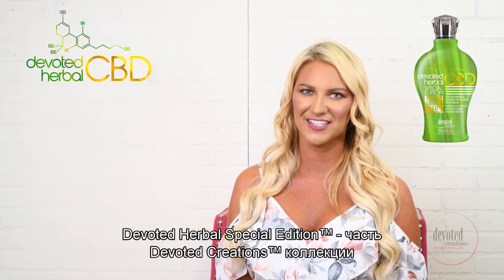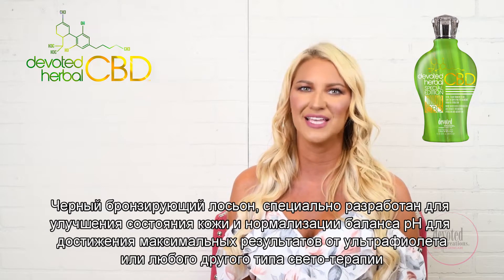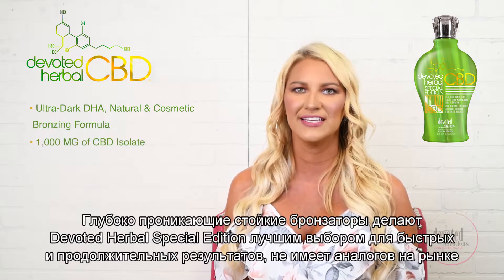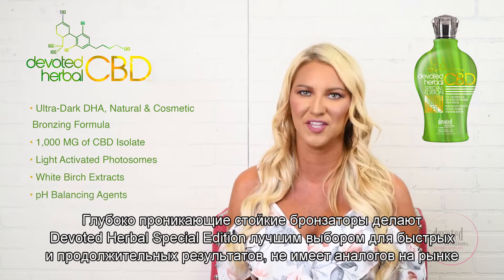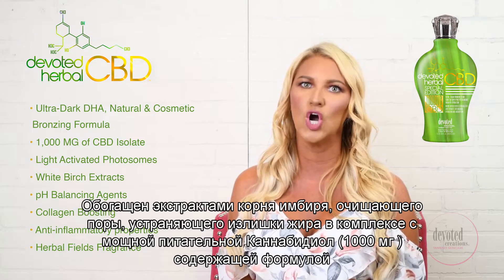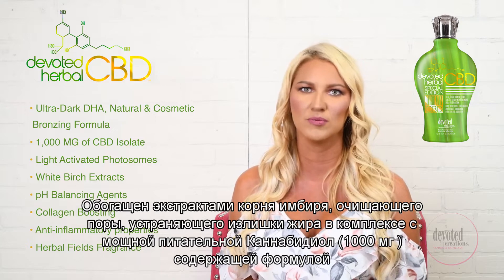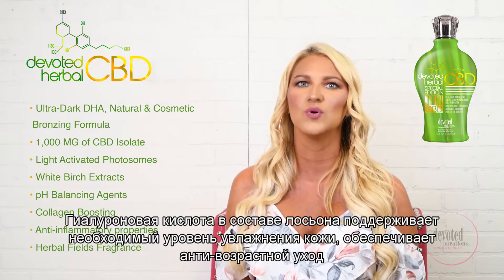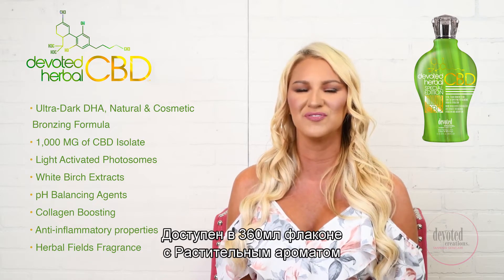DC Herbal CBD Special Edition™ | Devoted Creations | DevotedCreations.RU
DC Herbal CBD Special Edition™ часть Devoted Creations коллекции.

Ультра-темная ДГА формула с косметическими бронзаторами. 1000мг CBD для существенного улучшения состояния кожи. Гиалуроновая кислота стимулирует выработку коллагена. Фотосомы активируют положительное действие световых спектров. Нормализация уровня pH кожи. Экстракт белой березы.

Devoted Herbal Special Edition CBD™ — Черный бронзирующий лосьон, специально разработаный для улучшения состояния кожи и нормализации баланса рН для достижения максимальных результатов от ультрафиолета или любого другого типа светотерапии. Глубоко проникающие стойкие бронзаторы делают Devoted Herbal Special Edition лучшим выбором для быстрых и продолжительных результатов, не имеет аналогов на рынке. Натуральные масла и экстракты для проблемной кожи в сочетании с успокаивающими эфирными маслами лаванды, конопли, арганы и кокоса позволяют вашей коже погрузиться в мир релакса. Обогащен экстрактами корня имбиря, очищающего поры, устраняющего излишки жира в комплексе с мощной питательной Каннабидиол (1000 мг ) содержащей формулой.

ПРЕИМУЩЕСТВА:
።Превосходный комплекс темных бронзаторов позволяет коже немедленно получить темный и долгосрочный бронзовый результат.
1000мг CBD формула — содержит натуральный каннабидиол.
።Комплекс pH-баланса делает формулу оптимальной для использования до или после процедур загара и СПА.
።Фотосомы — используются при любой светотерапии и помогают защитить иммунитет кожи.
።Гиалуроновая кислота — повышает уровень коллагена и эластина в коже.
።Аргановое масло — глубоко смягчает и питает.
።Корень имбиря, масло семян грейпфрута и мяты — для уменьшения воспаления и раздражения кожи.
።Масло чайного дерева — поглощает излишки масла, выводит токсины и уменьшает воспаление, помогая улучшить состояние проблемной кожи.
።Масло семян Кокоса и Конопли — натуральные смягчающие кожу компоненты.
።Подвинутый Matrixyl Synthe 6 — мощный антивозрастной пептид, уменьшающий морщины с сохранением длительных результатов.
Аромат: Растительный
ДЕЙСТВИЕ/ ТИП ПРОДУКТА: Усилитель загара с бронзаторами ДГА
Тип кожи: 3
Уровень: Продвинутый
Объем: 362/15 мл.

СОСТАВ: Aloe Barbadensis Leaf Juice, Water/Aqua/Eau, Propanediol, Carthamus Tinctorius Seed Oil, Dihydroxyacetone, Cetyl Alcohol, Isopropyl Myristate, Glyceryl Stearate, Sodium Acrylate/Sodium Acryloyldimethyl Taurate Copolymer, Parfum, Simmondsia Chinensis Seed Oil, Cannabidiol, Tyrosine, Argania Spinosa Kernel Oil, Plankton Extract, Lecithin, Boswellia Carterii Oil, Betula Alba Bark Extract, Glycerin, Hydroxypropyl Cyclodextrin, Palmitoyl Tripeptide-38, Zingiber Officinale Root Extract, Citrus Grandis Seed Extract, Mentha Spicata Herb Oil, Cannabis Sativa Seed Oil, Hyaluronic Acid, Lavandula Angustifolia Oil, Cocos Nucifera Oil, Melaleuca Alternifolia Leaf Oil, Ricinus Communis Seed Oil, Citrus Limon Peel Oil, Caffeine, Tocopherol, Polysorbate 80, Phenoxyethanol, Ethylhexylglycerin, Citric Acid, Benzyl Alcohol, Benzyl Benzoate, Benzyl Salicylate, Citronellol, Limonene, Linalool, Caramel, Yellow 5 (CI 19140), Green 5 (CI 61570), Red 33 (CI 17200), Red 40 (CI 16035)

Maliblue
Truly Iconic
Blonde Obsession
Camo Queen
Camo King
The Tanlife
Woke Up Like This
Somewhere on a Beach
Yes Way Rose
Mermaid Majesty

лосьоны Ed Hardy ➤